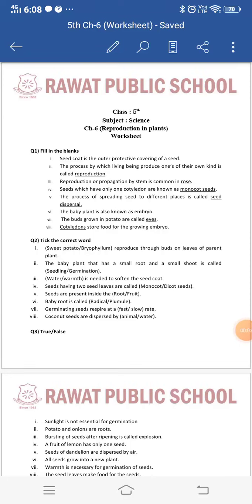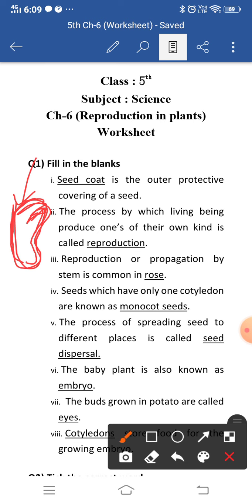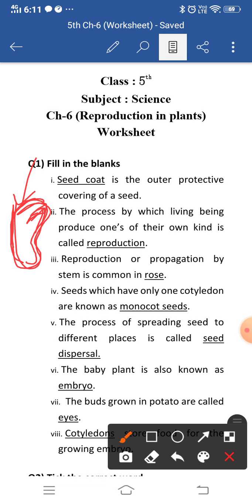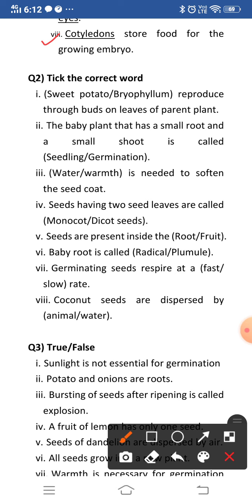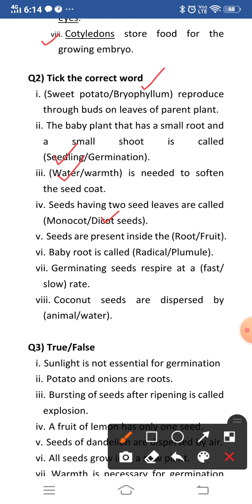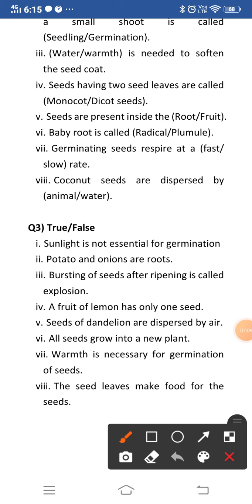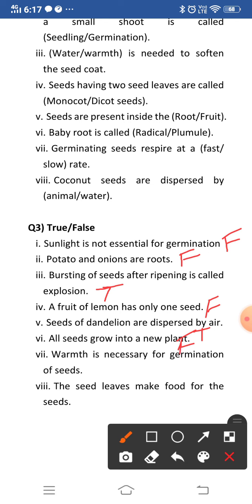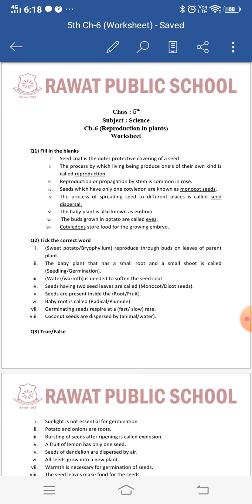Class 5th (Science) - Ch-6 (Worksheet)